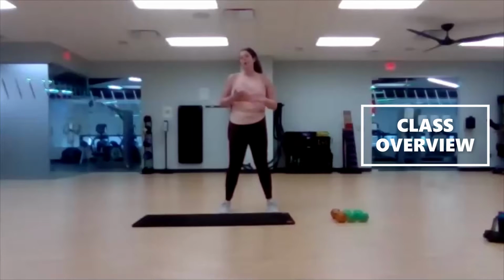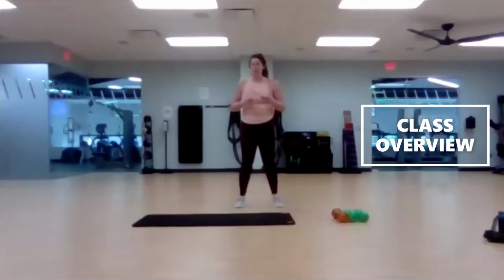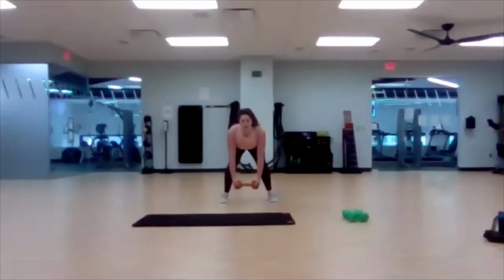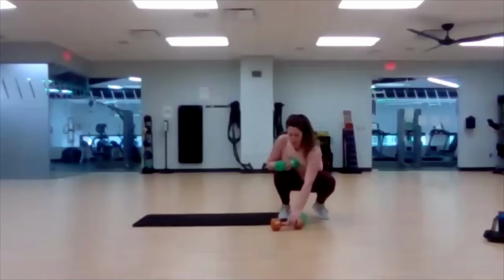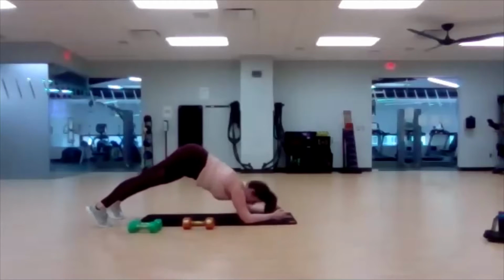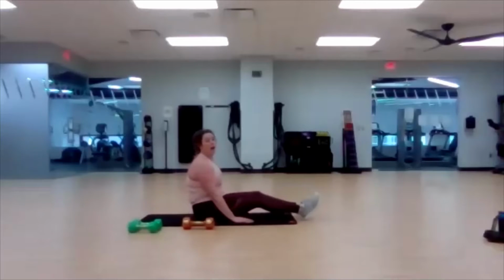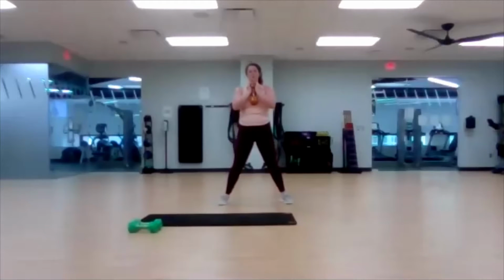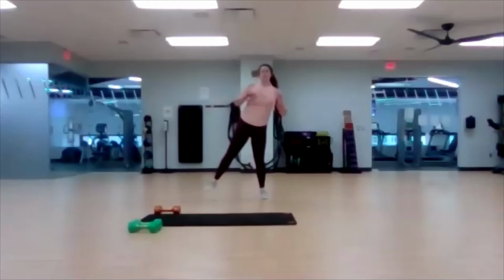Strength Training 3.30.2021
Strength Training Circuit
10 Moves - 60 Seconds Each - 3 Rounds

Equipment Needed: 1 Heavy Upper Body, 1 Heavy Lower Body, Pair of Dumbbells for Upper Body and a Mat